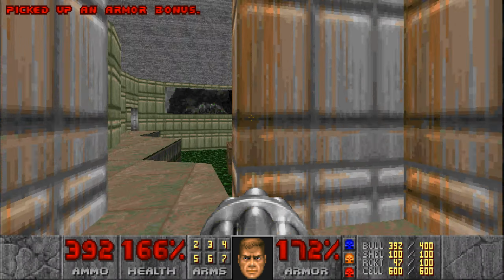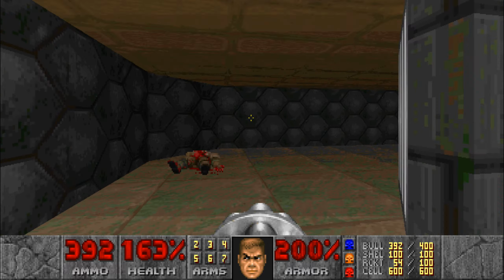Doom 1993 E1M5: Phobos Lab Cheats